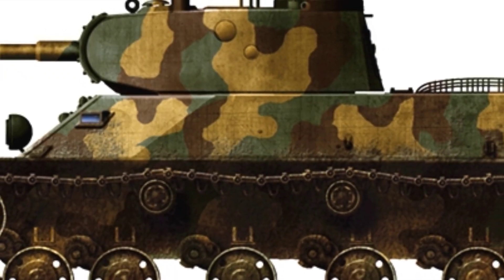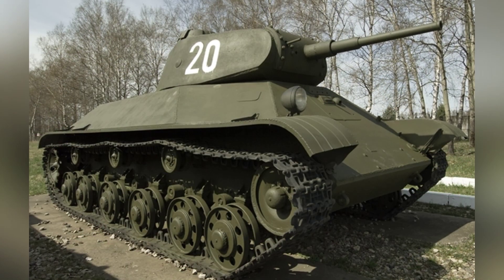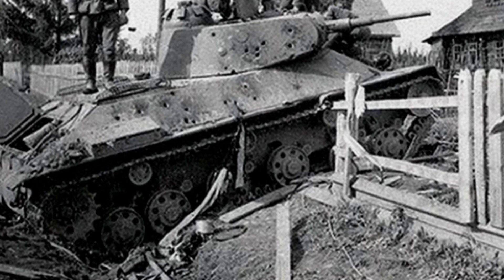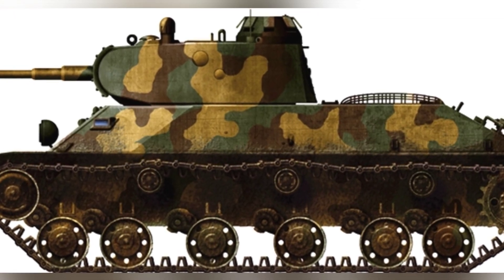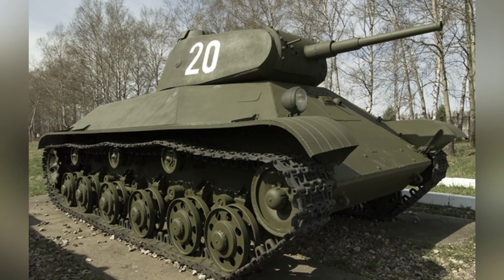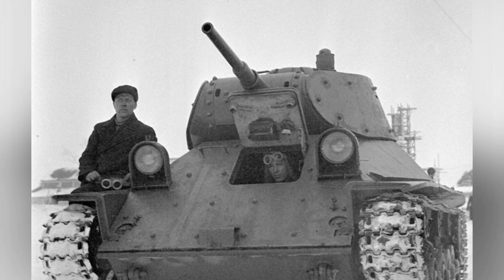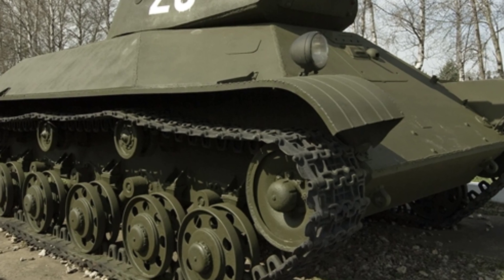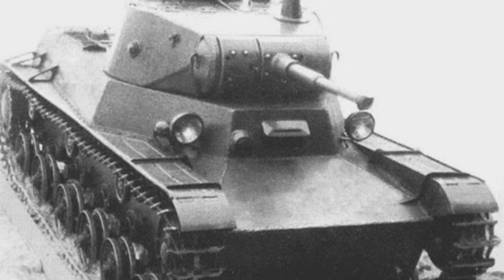The T-50: Advanced Light Tank with Revolutionary Design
The T-50 light tank was a technologically advanced tank developed by the Soviet Union in the early 1940s. It had good armor protection, a powerful engine, and advanced features such as a 3-man turret and radio equipment, but production was limited due to reliability issues and the tank's complex design.

0f88